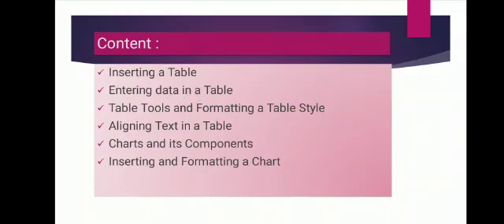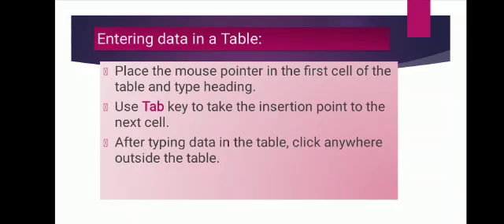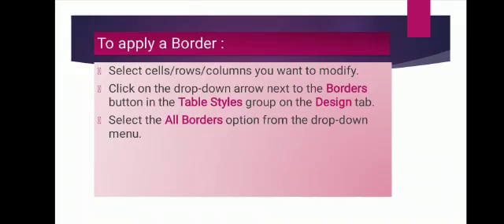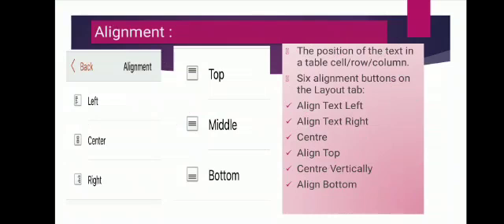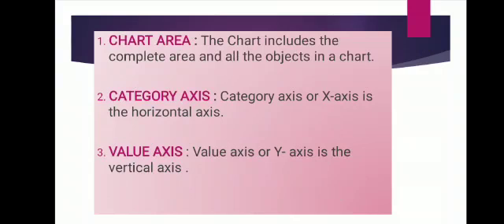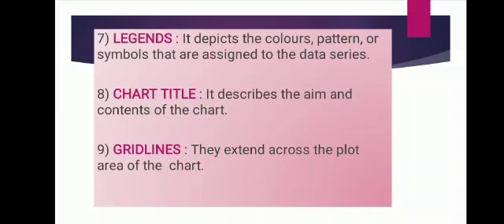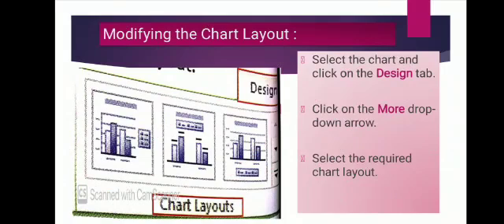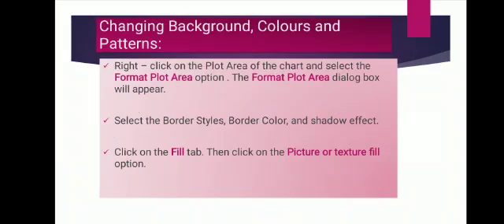Class - VI Ch - More on PowerPoint